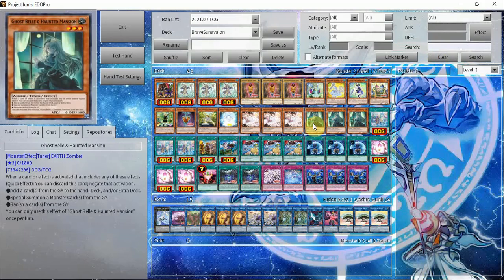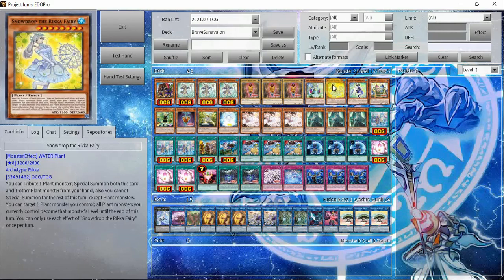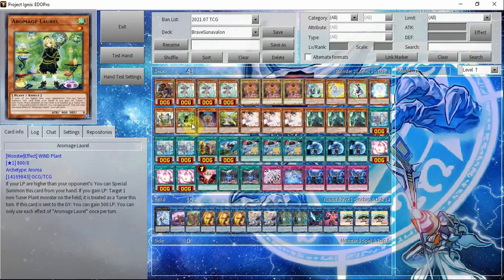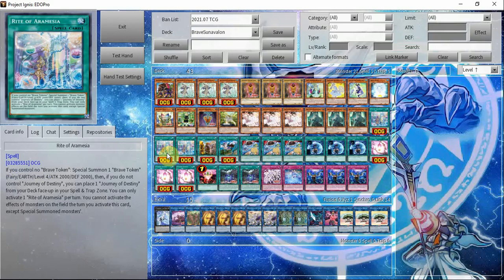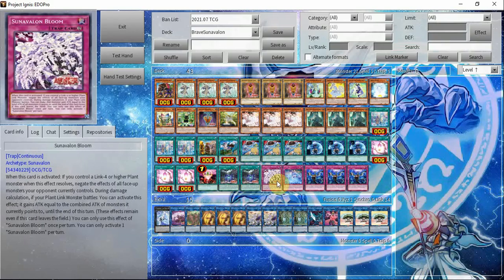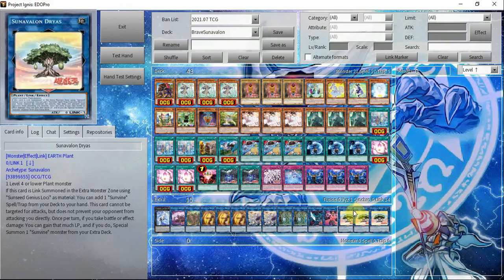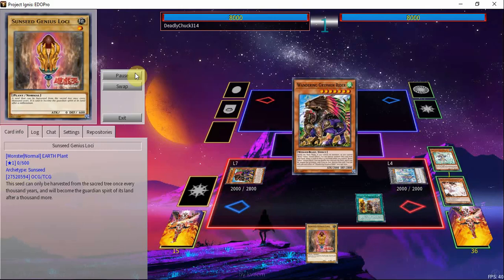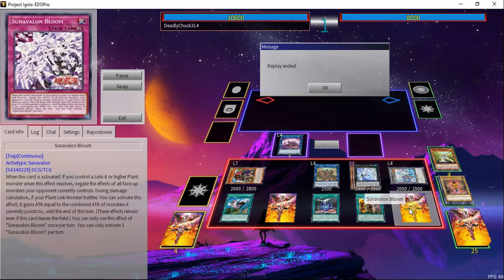4 Disruptions Through ANY HANDTRAP! || Sunavalon/Sunseed/Sunvine Brave Token Deck Profile + Combo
People when Brave Token was first revealed: KEKW this is worse than War Rock
People after a Brave Token waifu is released: Holy crap this is tier 00!